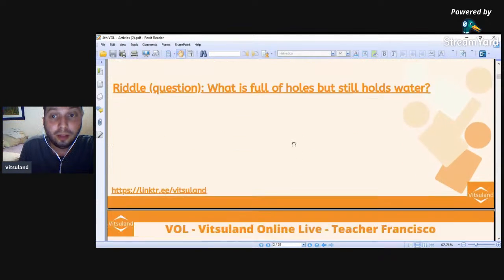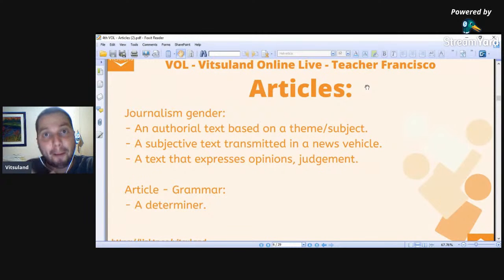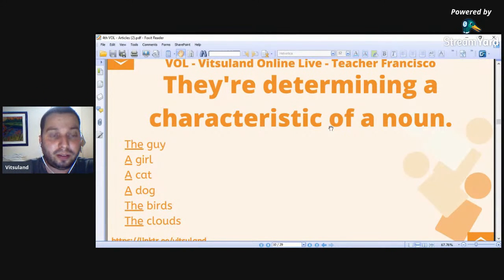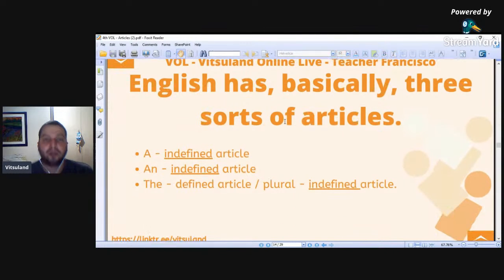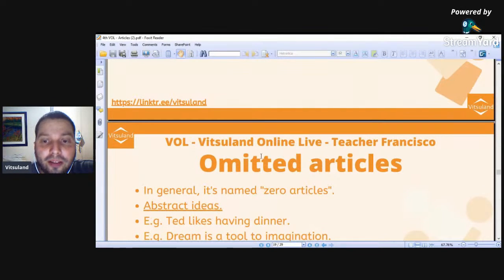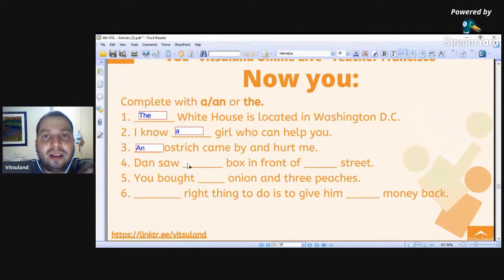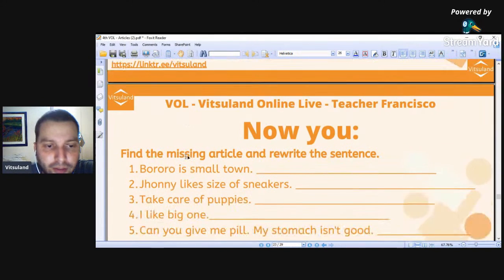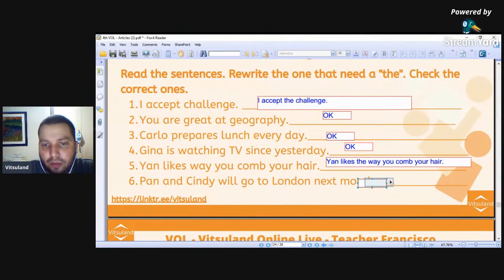4th VOL - Articles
4th VOL - Articles